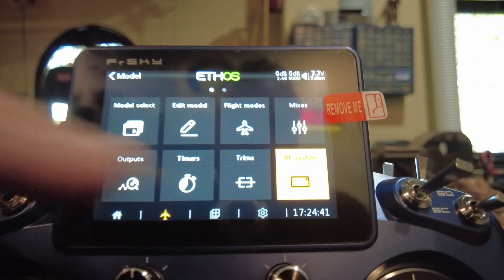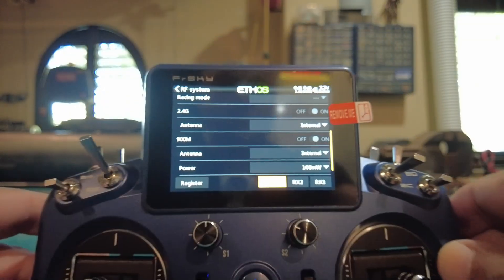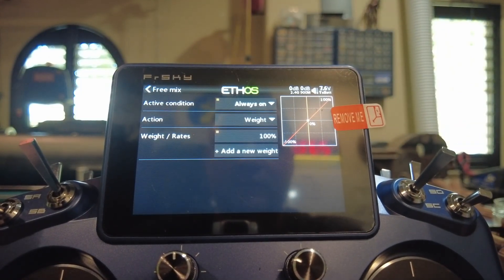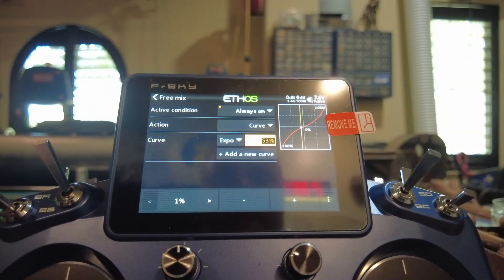RCSubGuy's Fast Attack #8: Programming your FrSky Tandem Transmitter and Receiver for RC Submarines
Bob Martin
the RCSubGuy